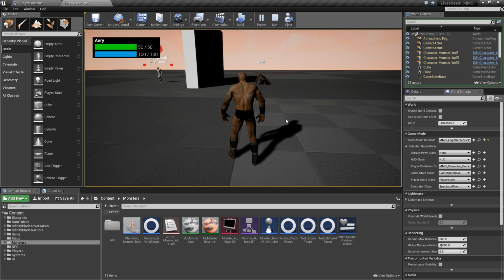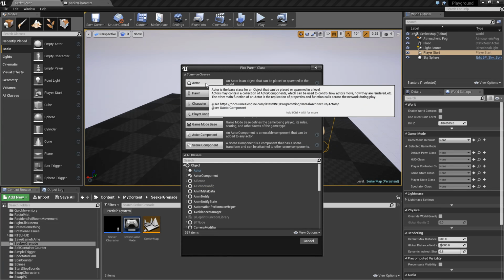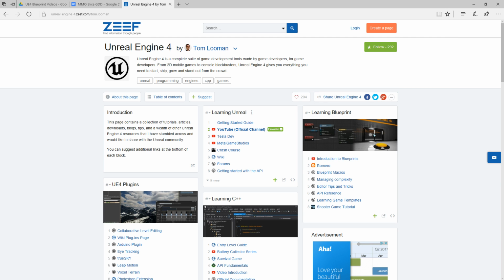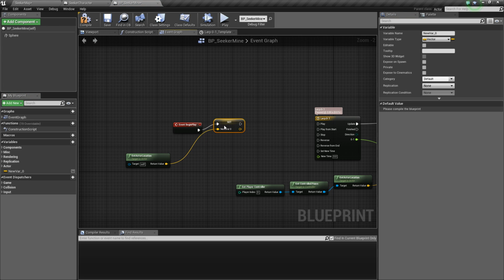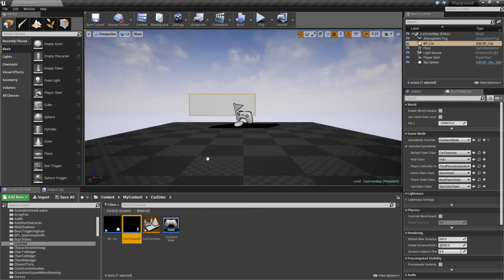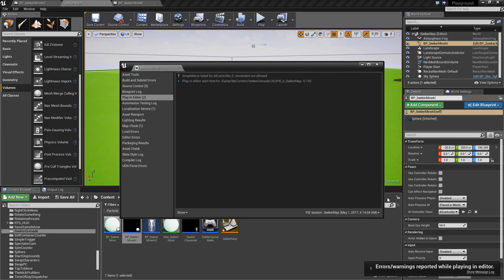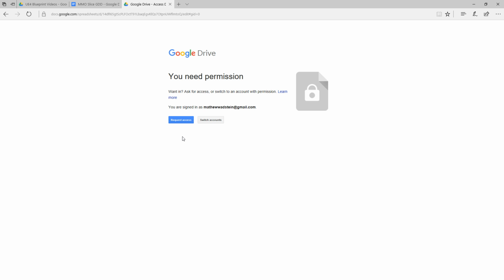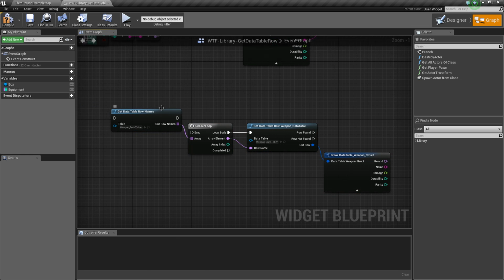May/01/17 - Learning stuff in UE4 - Seeker Mine, Export DataTable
We get a few random questions today but the main concepts are finding a few ways to make a "seeker" mine that will go after the player or go to a location without going thru the terrain.  We also spend some time trying to cover getting data out of a Data Table in UE4 and back into a CSV so we can cover how Array's work